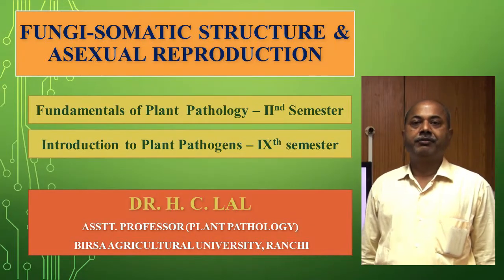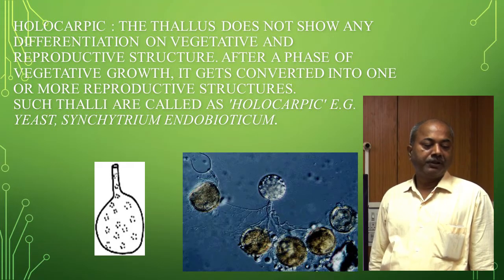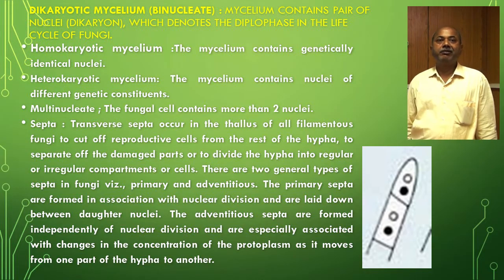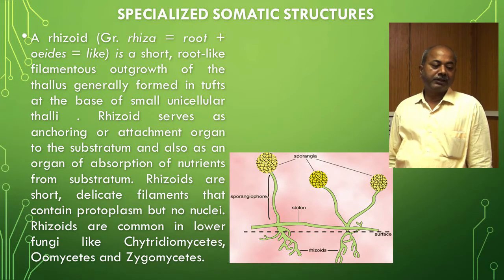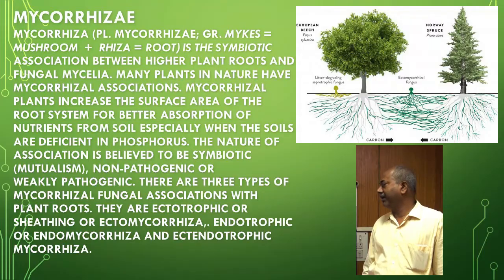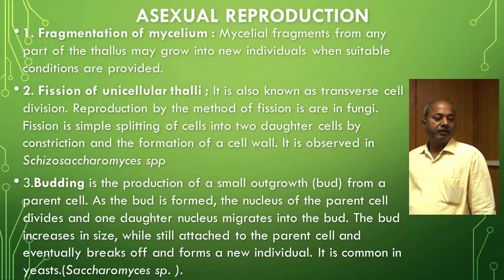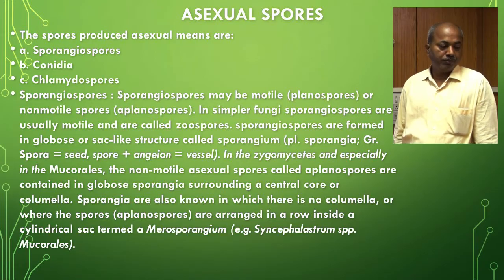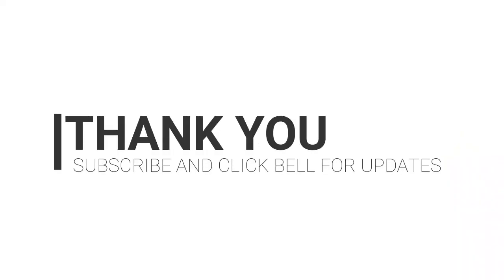FUNDAMENTALS OF PLANT PATHOLOGY (FUNGI SOMATIC STRUCTURE & ASEXUAL REPRODUCTION)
Topic:  FUNGI SOMATIC STRUCTURE & ASEXUAL REPRODUCTION
Course :  FUNDAMENTALS OF PLANT PATHOLOGY
Discription :
Lecturer: Dr. H.C. LAL
Semester: IInd
Batch: 2019-20